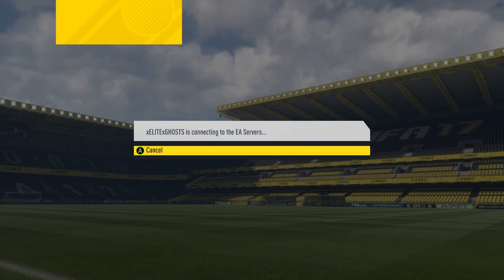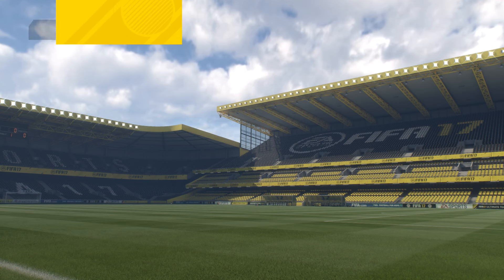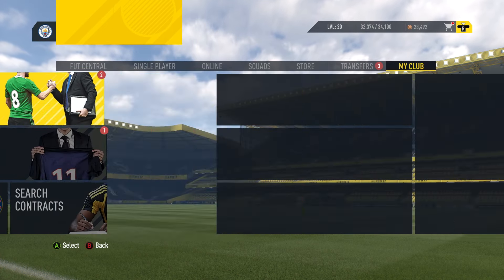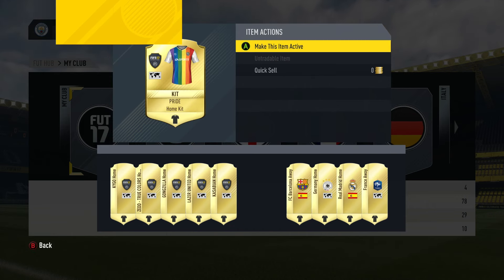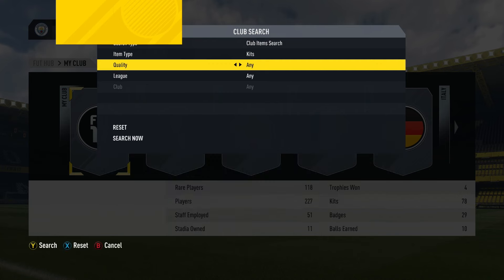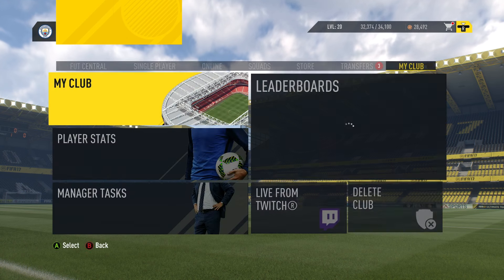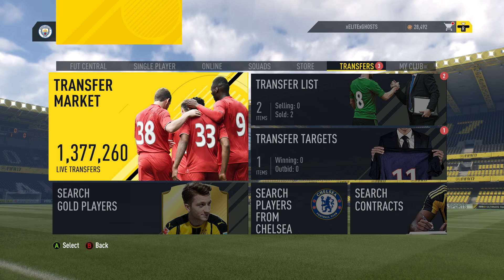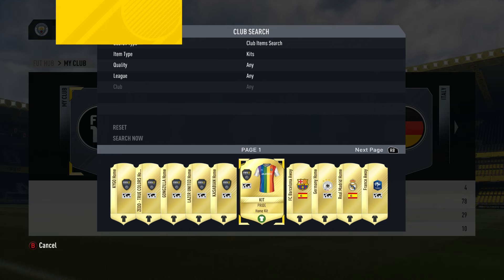How to get RAINBOW/PRIDE KIT| FIFA 17| BLACK FRIDAY| KITS *PATCHED*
Today I will show you how to get the kit EA has given us for FREE!!!